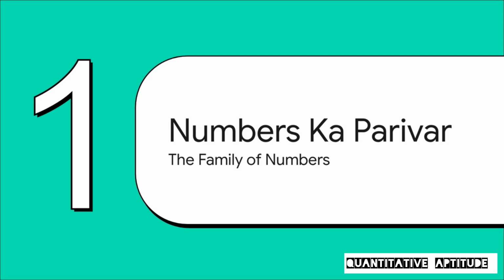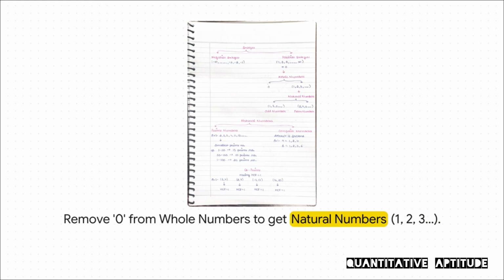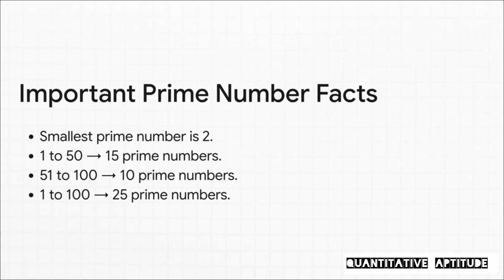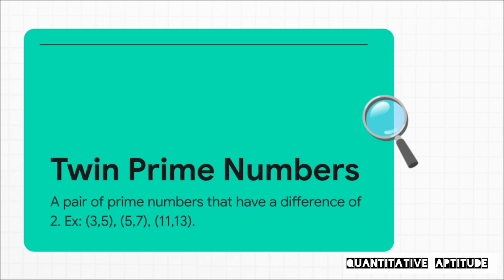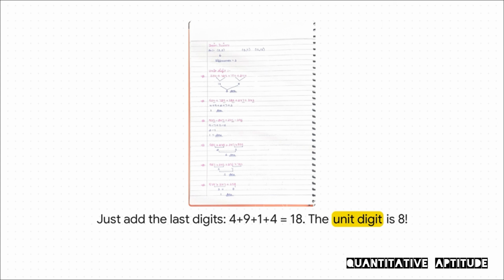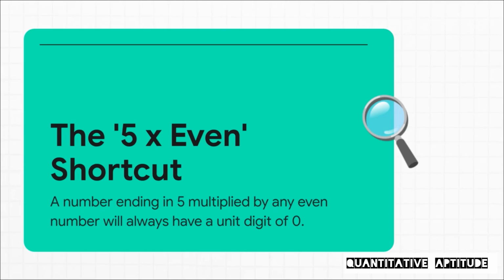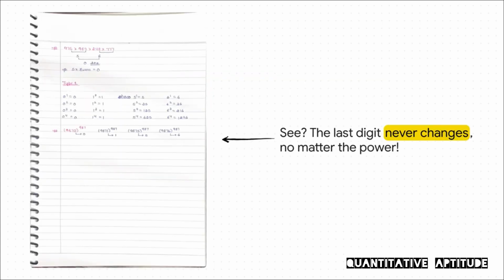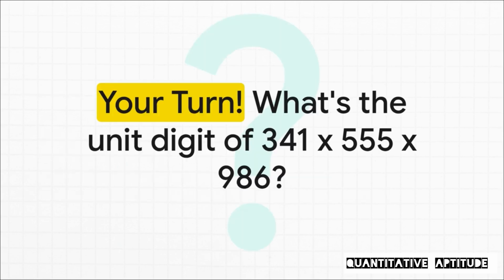📊 Number System Explained | Integers, Primes, Co-Primes & Unit Digits with Examples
Confused about the Number System? 🤔 This video breaks it down step by step with clear examples:

🔹 Integers → Negative & Positive
🔹 Whole Numbers & Natural Numbers
🔹 Odd & Even Numbers
🔹 Prime & Composite Numbers
🔹 Co-Primes (HCF = 1) & Twin Primes (Difference = 2)
🔹 Unit Digits – Finding last digits in addition, subtraction, multiplication & powers

By the end of this session, you’ll have a crystal-clear understanding of number classifications and how to quickly solve unit digit problems in exams. 🚀

Perfect for SSC, Banking, Railway, and other competitive exams! ✅